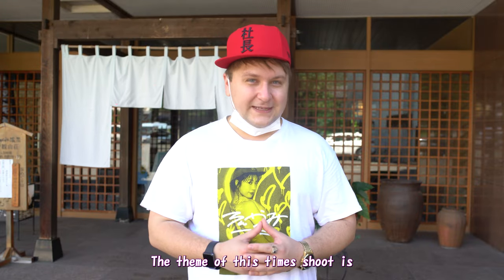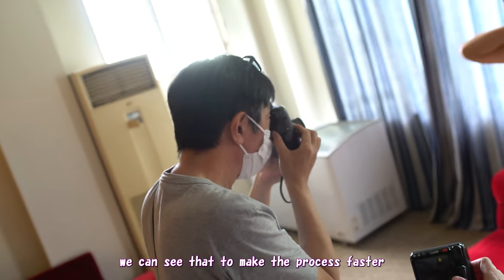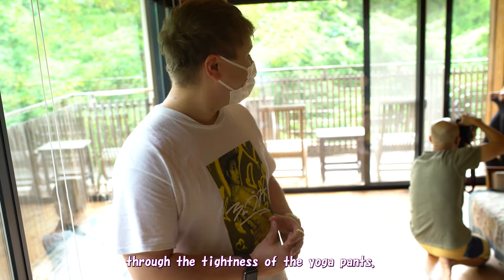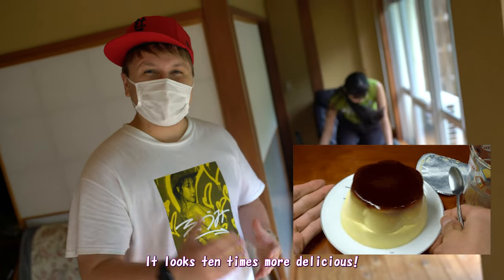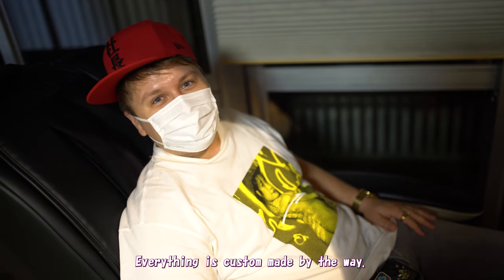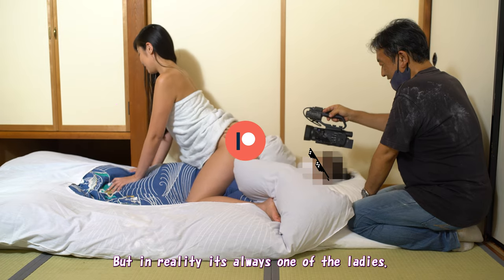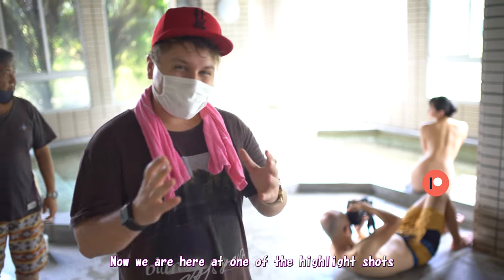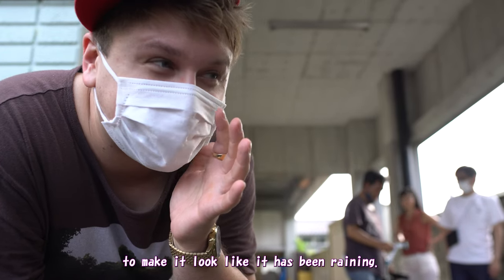How to Make a 𝓖𝓻𝓪𝓿𝓾𝓻𝓮 DVD in Japan | Episode 2: Ririkana Peach Queen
We organized and followed Japanese gravure idol Ririkana for her first-ever official DVD shooting at an Onsen Ryokan. Watch our video series and find out how gravure DVDs are made!